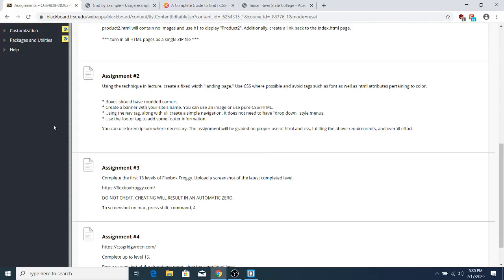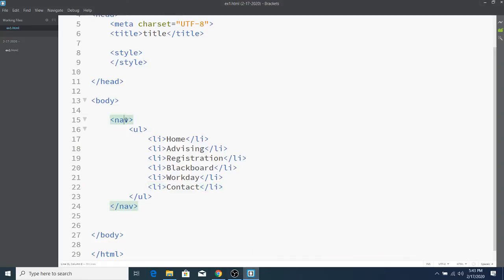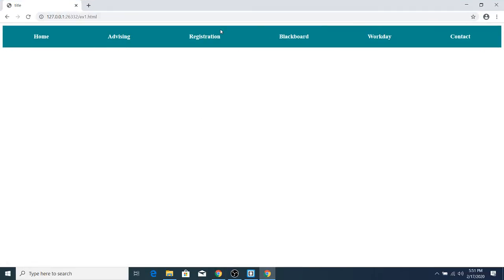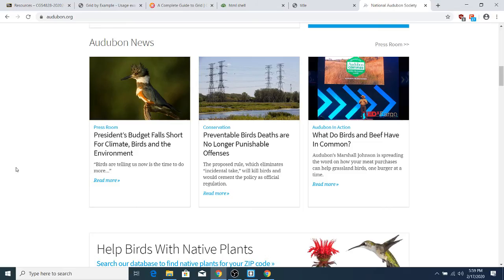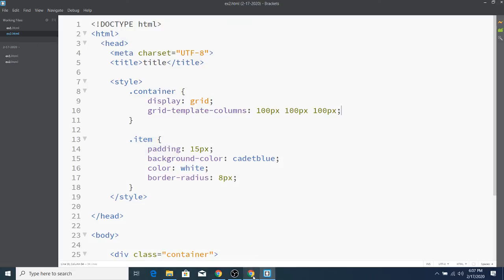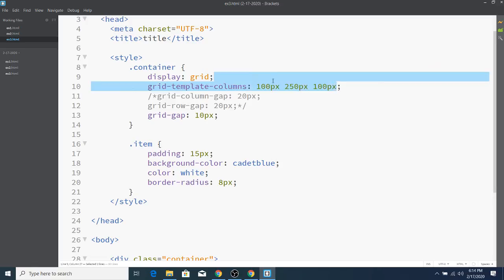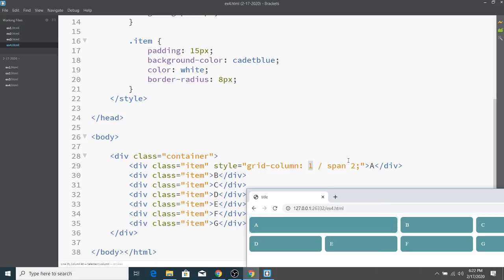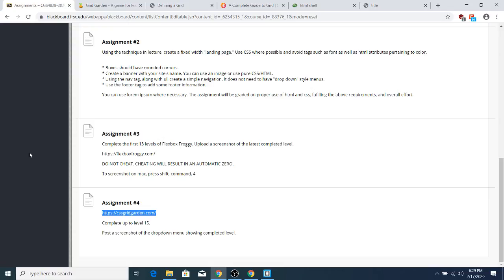Spring 2020 CGS4828 2-17-2020